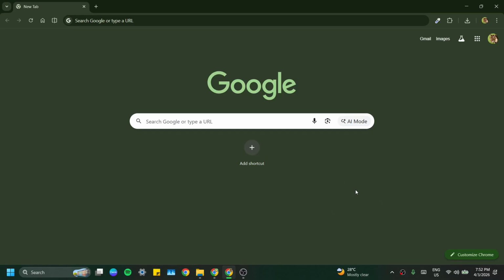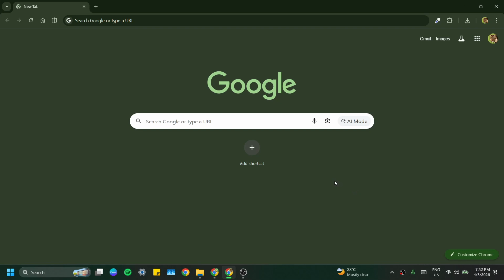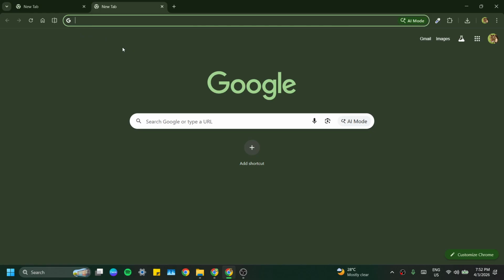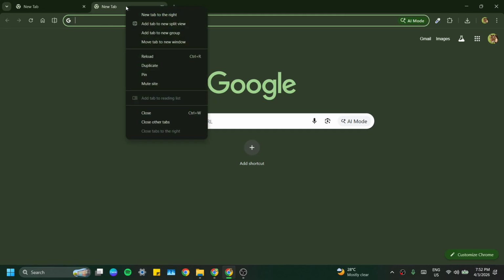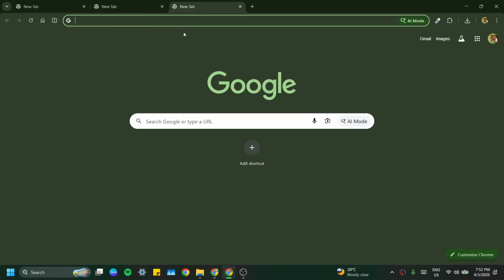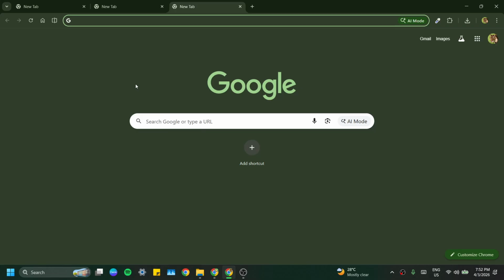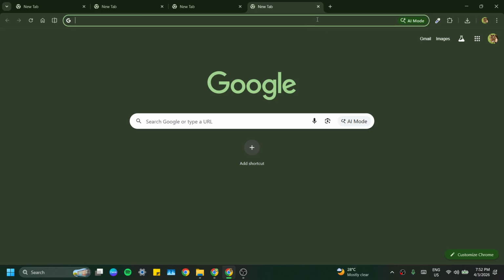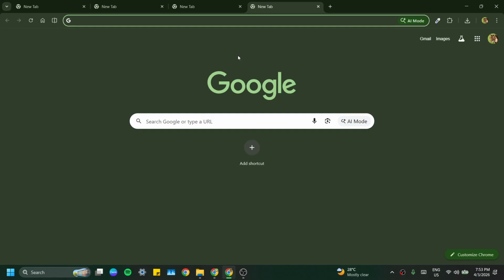How To Create A New Tab In Google Chrome (Updated 2026 Step-by-Step Beginner Guide)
Learn how to create a new tab in Google Chrome in this updated 2026 step-by-step beginner guide. This tutorial shows you how to open a new tab in Chrome using the tab bar or a keyboard shortcut. Google’s current Chrome Help page says you can click the New tab button next to your open tabs, or use Ctrl + T on Windows, Linux, and ChromeOS, or ⌘ + T on Mac.